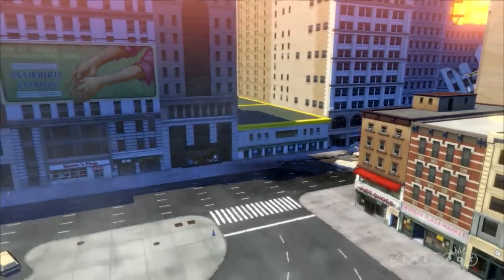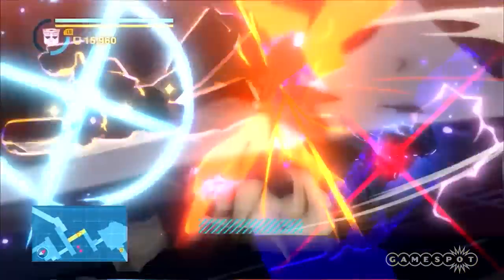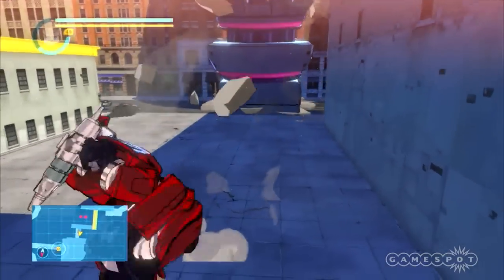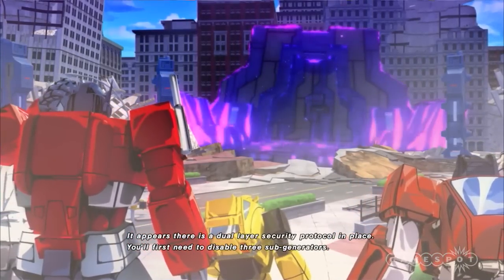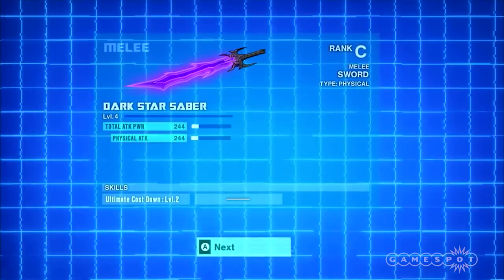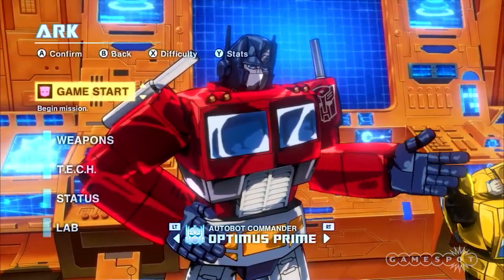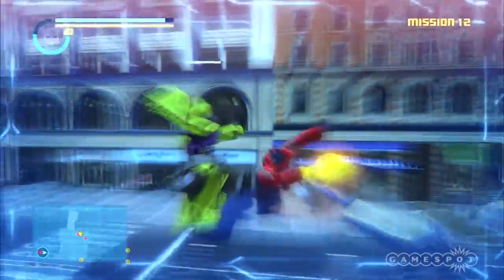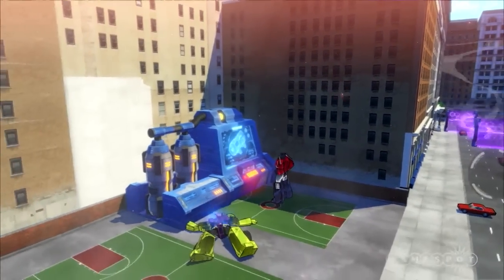Transformers: Devastation - GameSpot Plays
Mary and Erick play as Sideswipe and Optimus Prime during the beginning of Transformers: Devastation to find out if this game is pure hack n' slash nostalgic fun. (It is.)

Add us on YouTube Gaming!